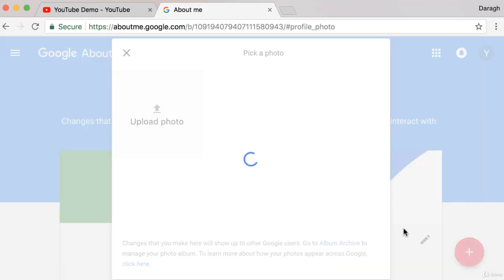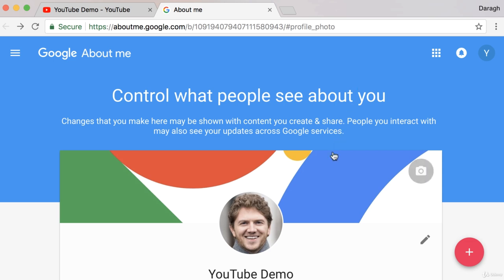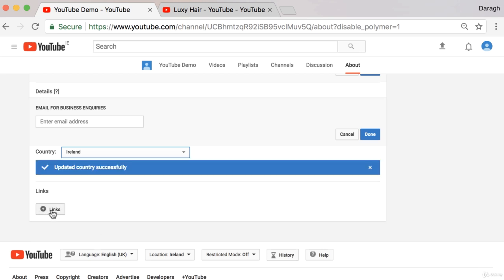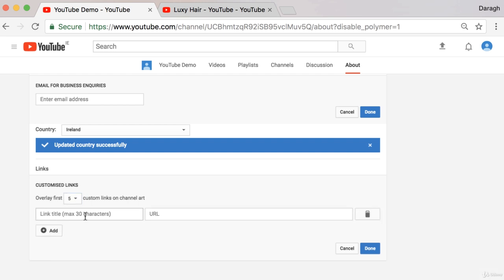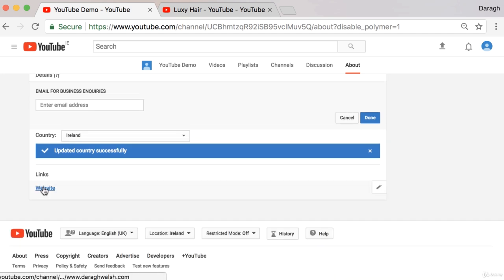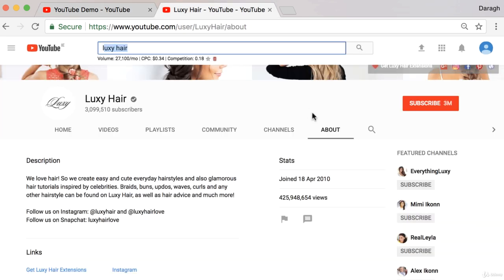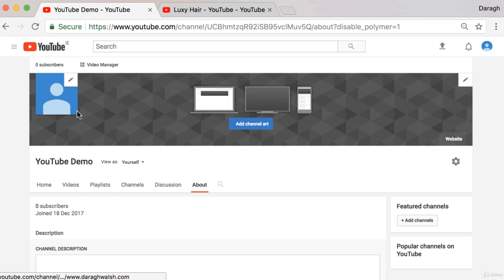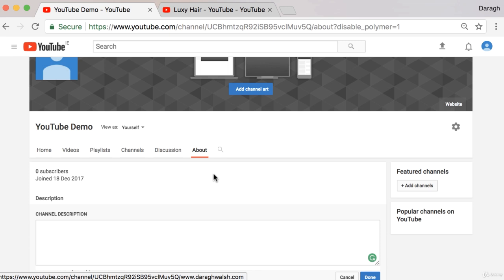7. YouTube Account Optimisation.mp4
7. YouTube Account Optimisation.mp4